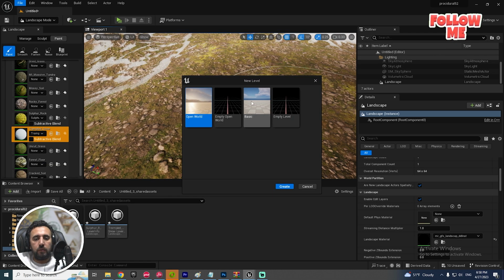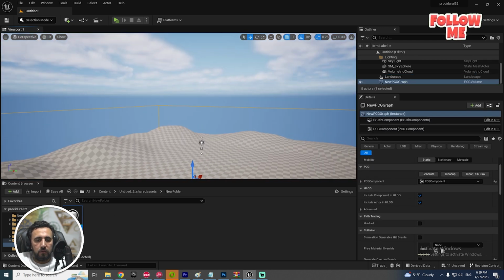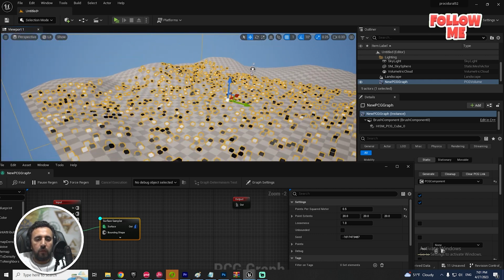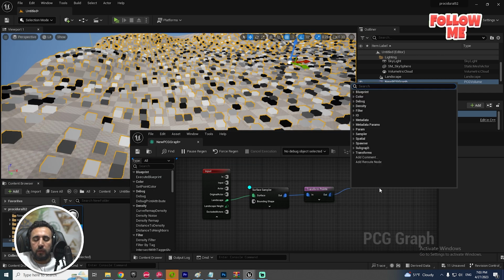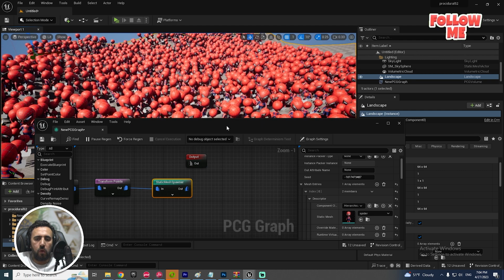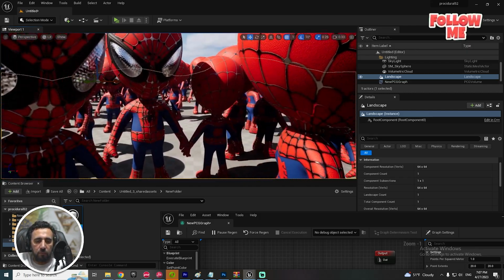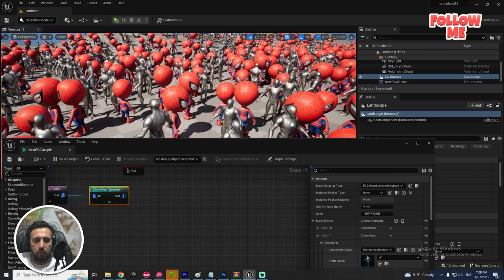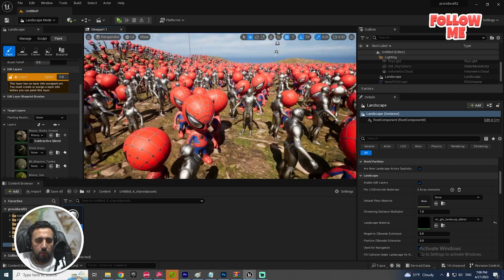SPIDER-MAN Simulating Large Crowds In Unreal Engine | procedural generation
Simulating Large Crowds In Unreal Engine | procedural generation

UE5 Tutorial MassAI Crowd in any project in less then 15 mins.

Unreal Engine 5 Mass Crowd Ai Tutorial
Unreal Engine 5 City Sample Crowds
UE5 Unreal 5 crowd test. Over 600 agents plus streaming scans running in real time!

My First Environment in Unreal Engine 5 - The Last of Us

Unreal Engine 5 Artist React to Unrecord Gameplay

Procedural generation
Procedural Content Generation Basics | UE5 Beginner Tutorial

procedural generation
procedural content generation algorithms
procedural content generation in games pdf
procedural generation examples
types of procedural generation
procedural generation in game design
procedural content generation unreal
procedural generation tutorial
Procedural Content Generation in UE5
UE5 MassAI Crowd in your project step by step guide Part 1
Simulating Large Crowds In Niagara | Unreal Engine